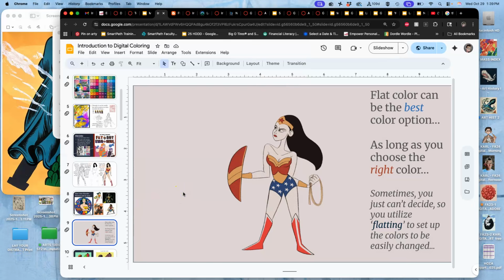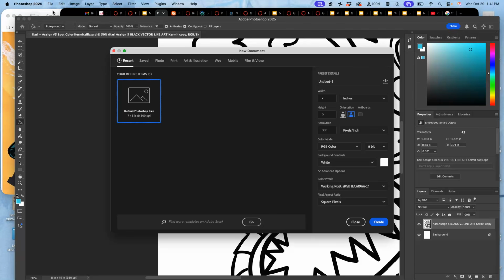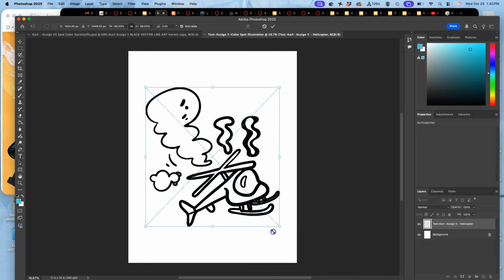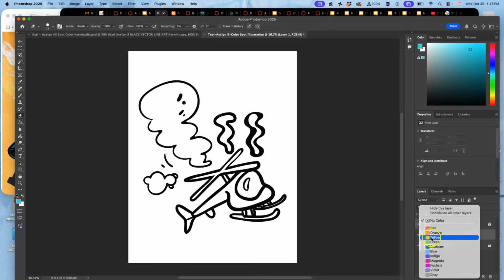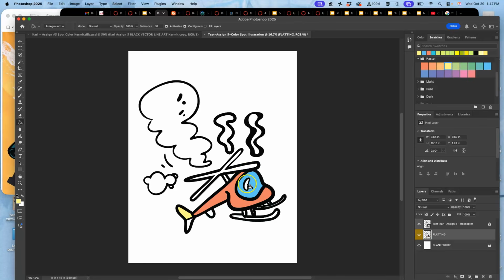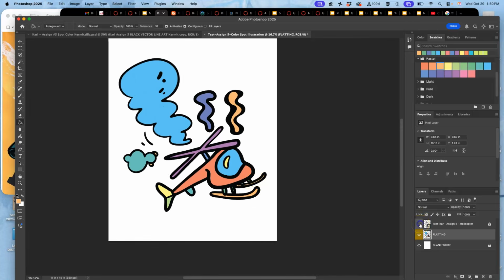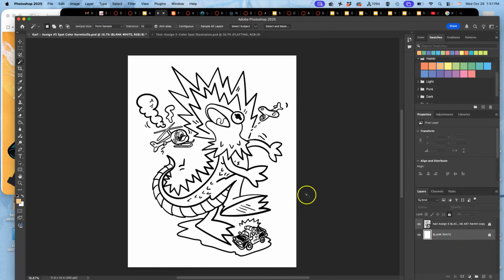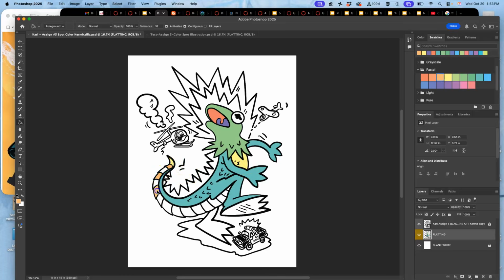7 Flatting Colors in Adobe Photoshop